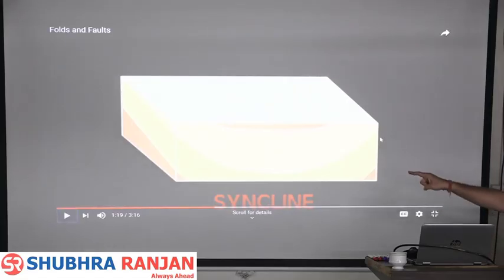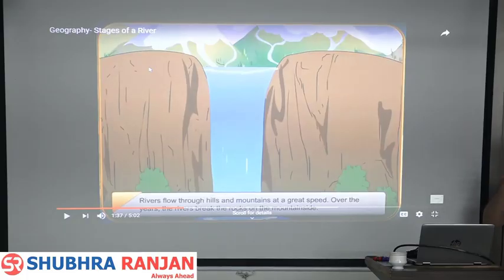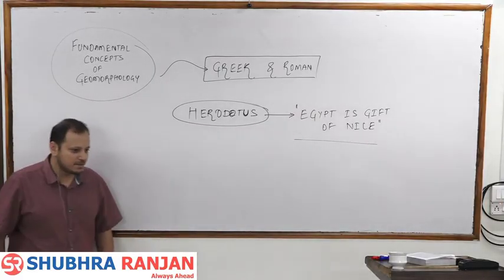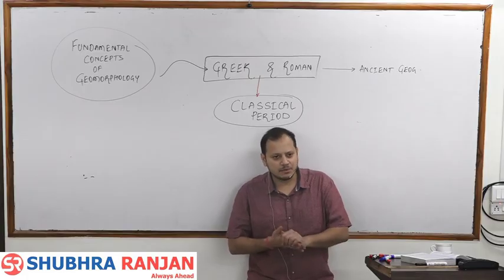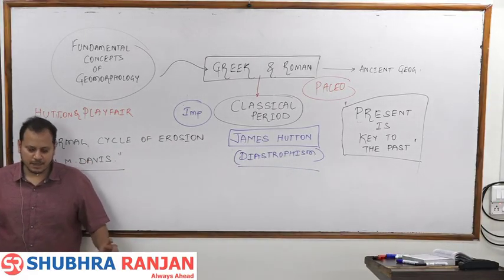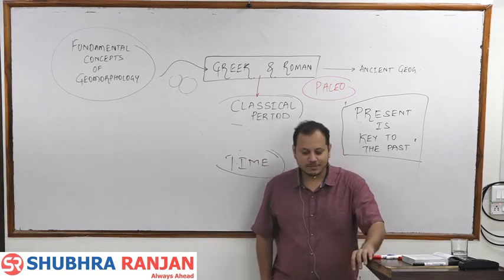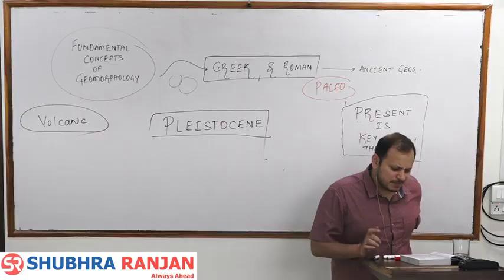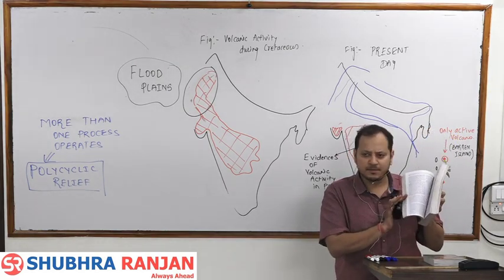Geography Optional Latest Video Lecture 02